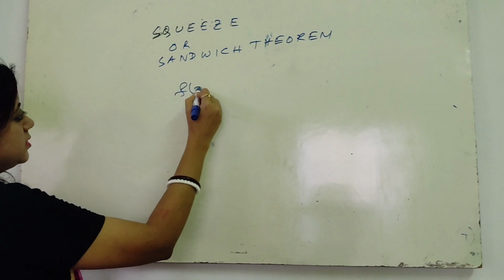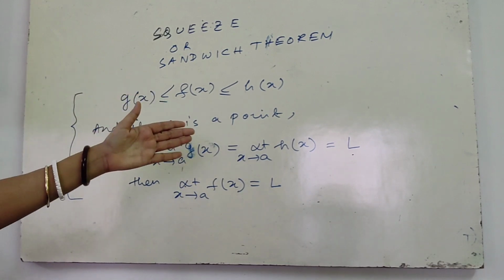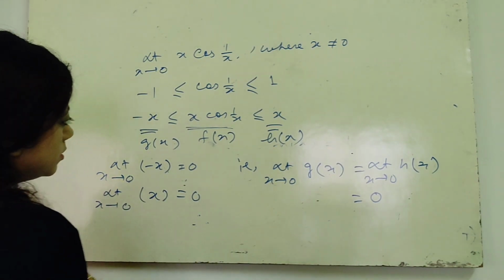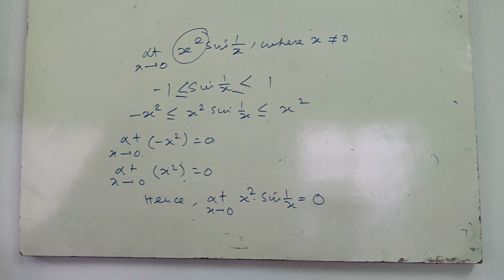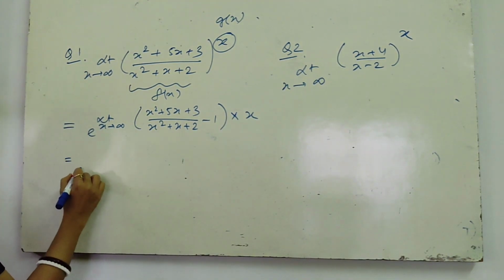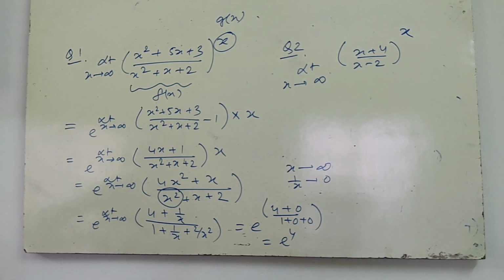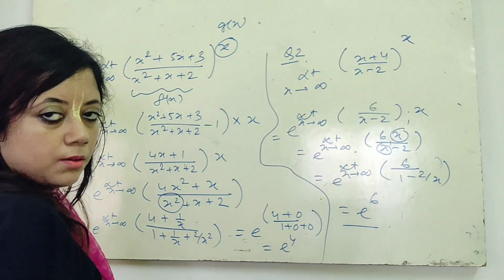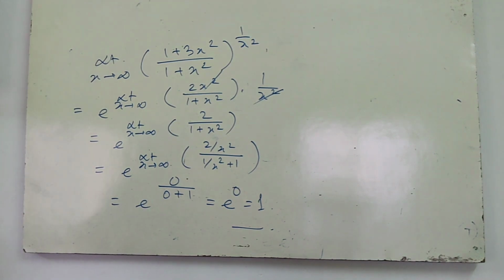SANDWICH THEOREM CLASS 12 LIMITS